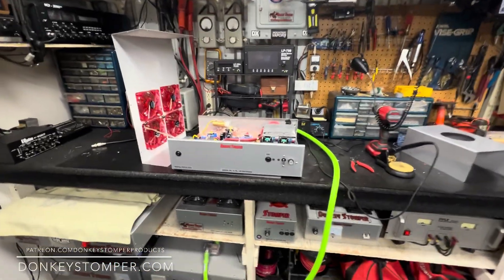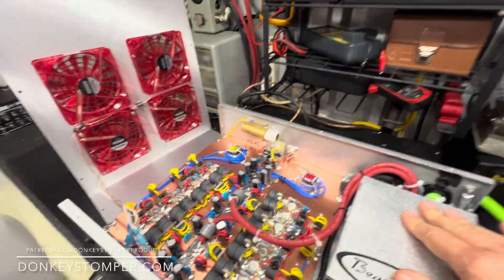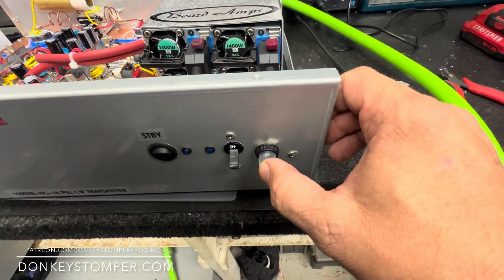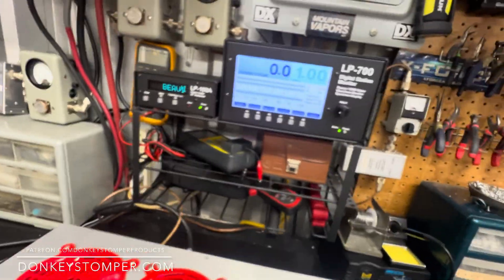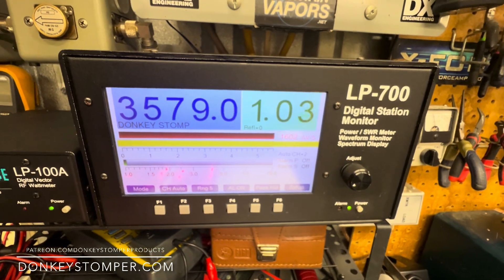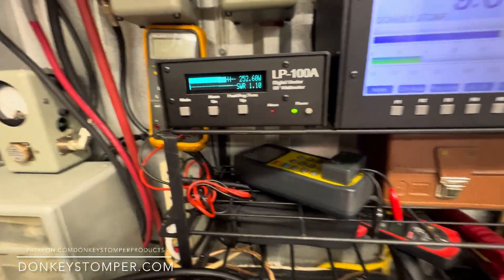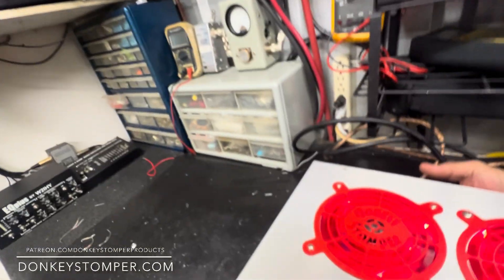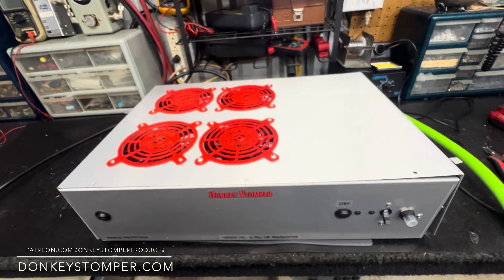1600HDB-HG-16Pill Base, CW Transmitter, One Piece Unit, Updates, Test/Review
1600HDB-HG-16Pill Base, CW Transmitter, One Piece Unit,  Updates, Test/Review